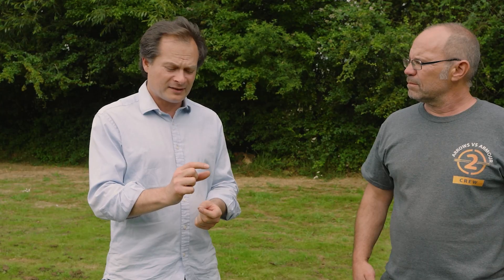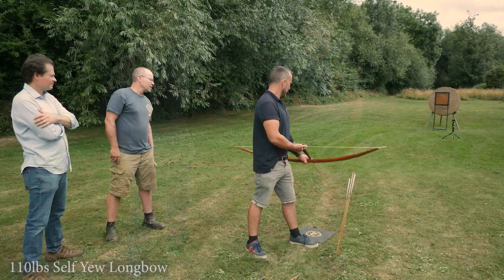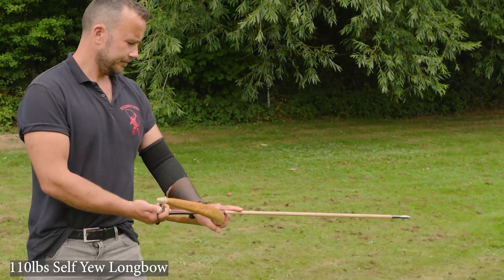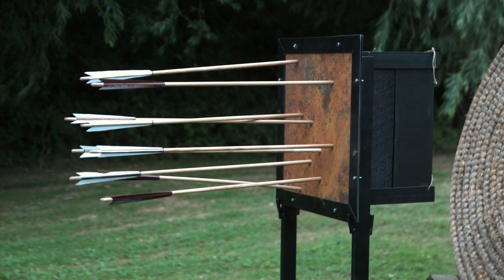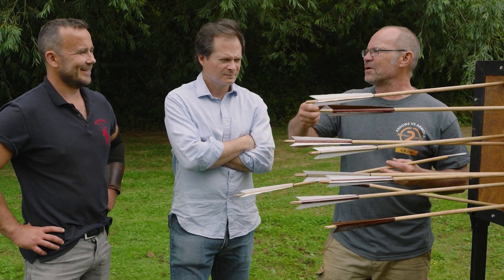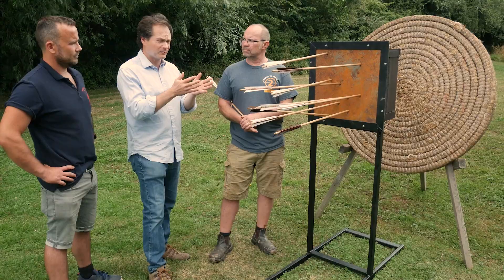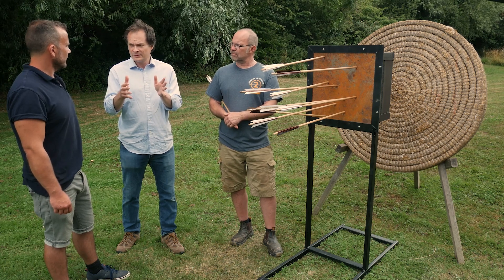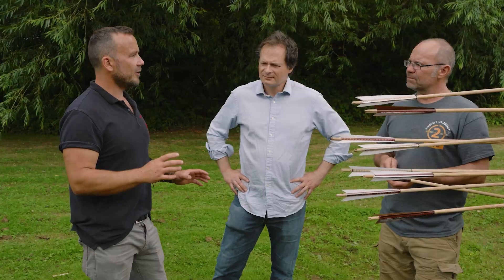ARROWS vs ARMOUR 2 - How powerful is a Warbow?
‘Arrows vs Armour’ is back and we are shooting medieval war arrows at the top half of an armoured knight using armour and arrows that are correct in every detail; but what about the bow?.  The main film shows exactly what happened but was the bow too powerful?

There are no existing medieval longbows, not one.  So we have to guess from the best of our knowledge and experience what weight bow Joe should shoot and we have deliberately chosen power at 160lbs. But would a weaker bow be powerful enough to injure our knight?  We set out to find out, by shooting at a sheet steel target.

We have also put together a website hosting all the films, documents, supplier contacts and biographies for this series of films